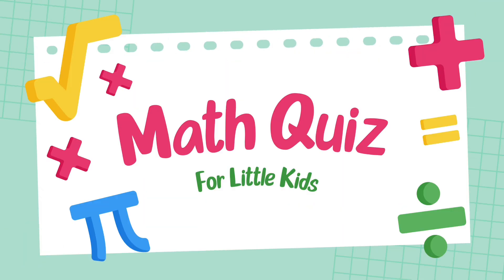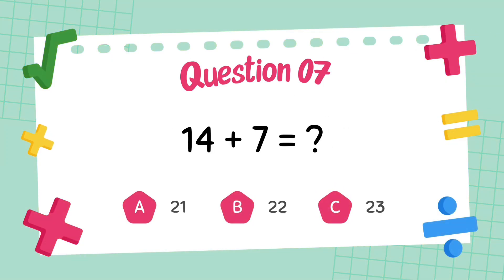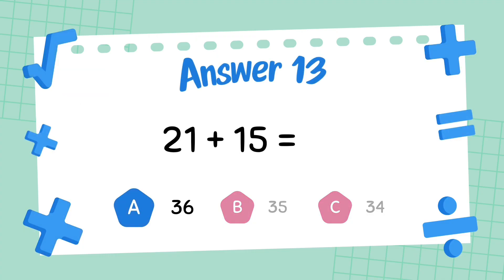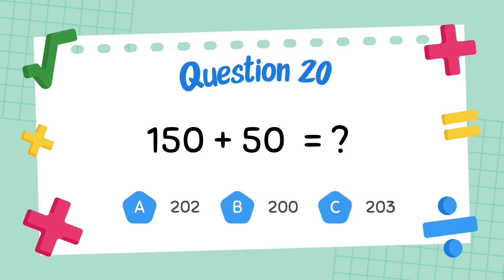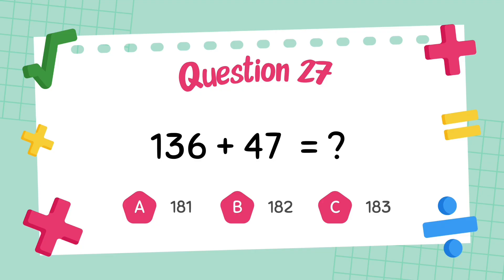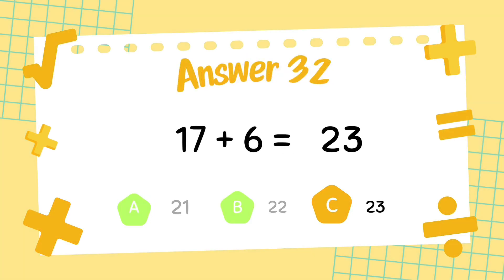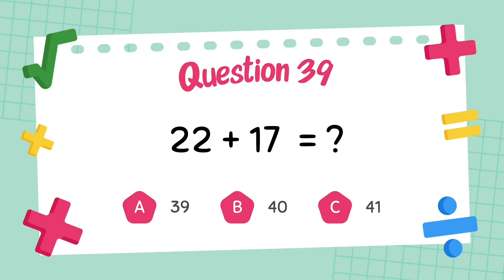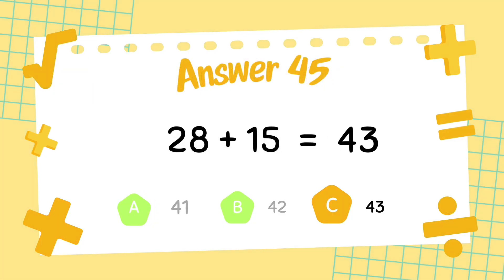Addition Quiz For Grade 2 Students: Learn with Joy!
🔢✨ Exciting Addition Quiz for Grade 2 | Fun & Interactive Math Challenge! ✨🔢

Are you ready to test your addition skills in a fun and exciting way? 🚀 This Grade 2 Addition Quiz is packed with interactive questions, addition flashcards, and real-life math problems to make learning math easy and enjoyable!

📚 What’s Inside?
✅ Addition up to 20 🔢
✅ Word problems for real-life practice 🏡
✅ Step-by-step solutions ✍️
✅ Fun math challenges 🎯
✅ Perfect for classroom practice & at-home learning! 🏫🏠

This video is designed to help 2nd graders improve their math skills while having fun. Whether you're a student, parent, or teacher, this quiz is perfect for building confidence in addition!

🎥 Watch Now & Master Addition: [Your Channel Link]